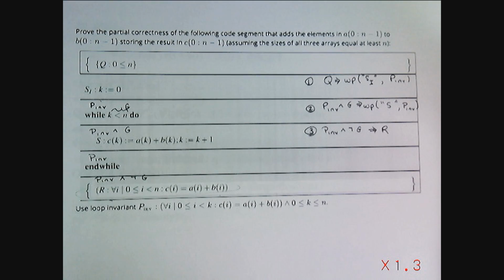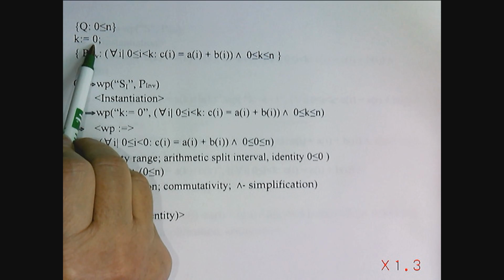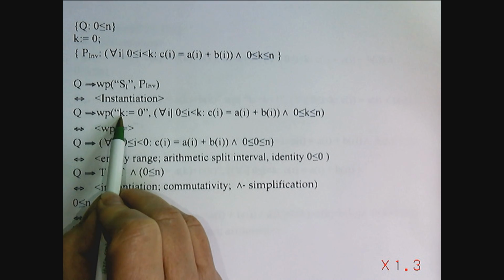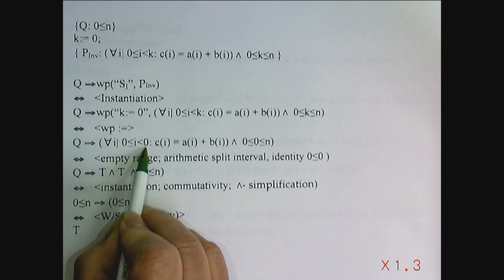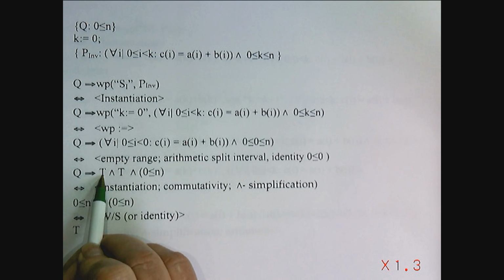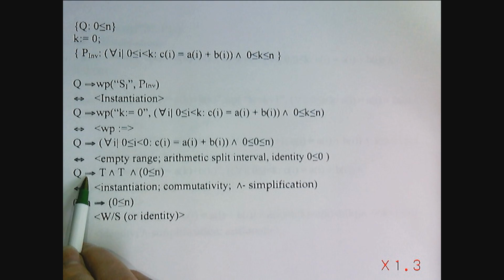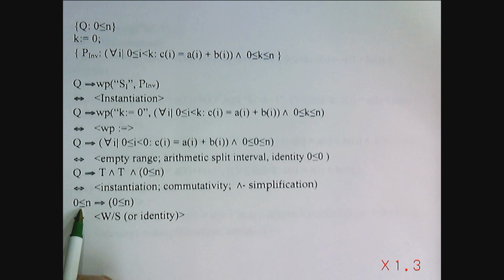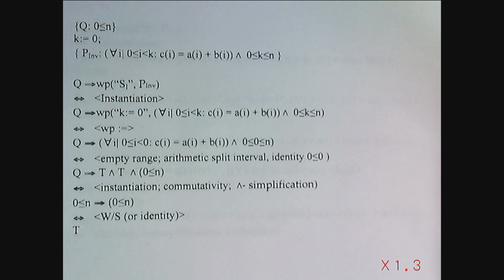LAFF-On 2.5.3.1 Part 2 Q IMPLIES Pinv